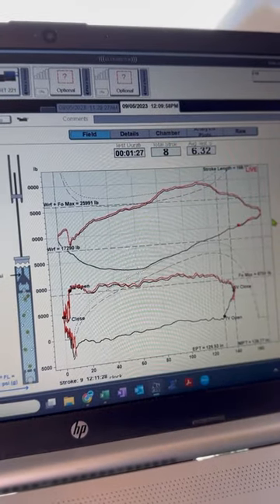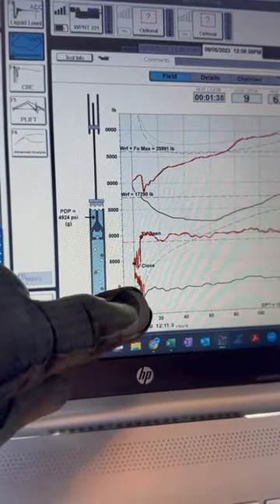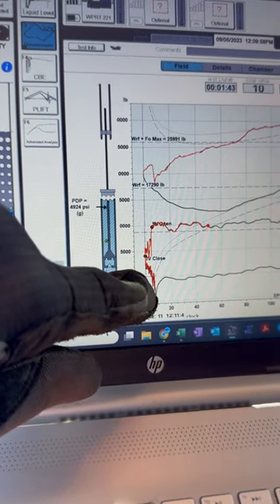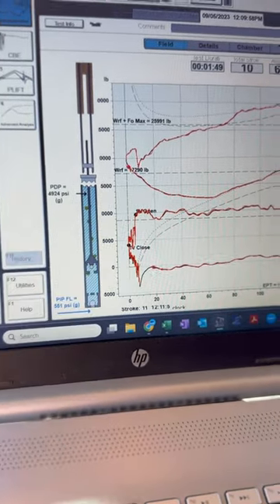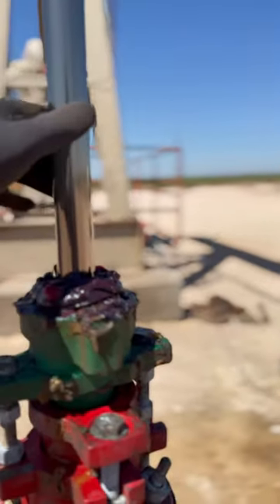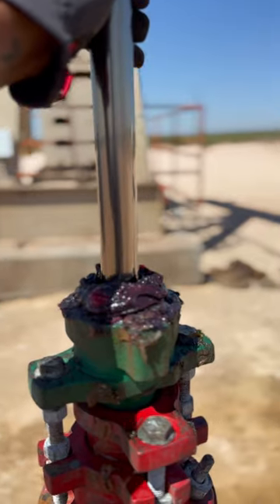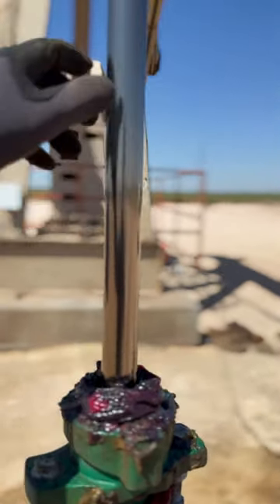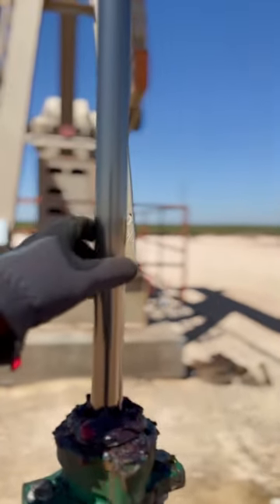How oil & gas companies lose money damaging their systems